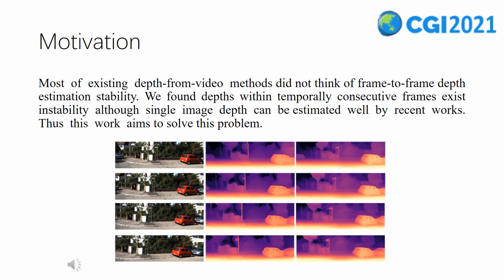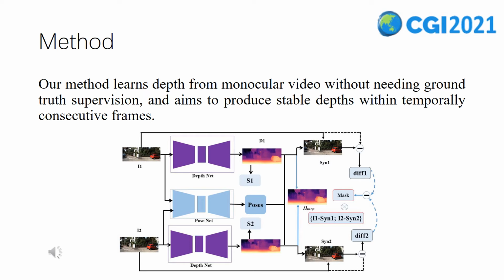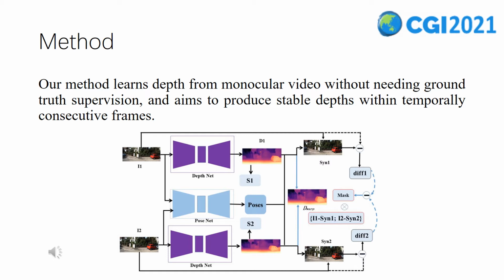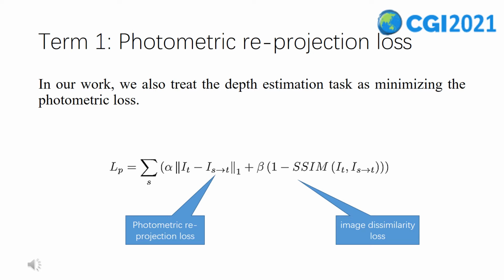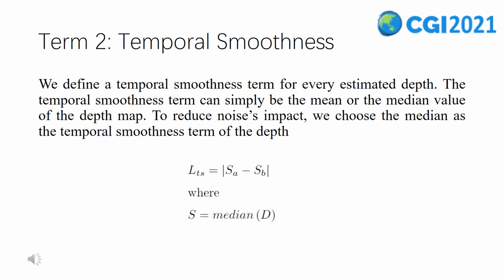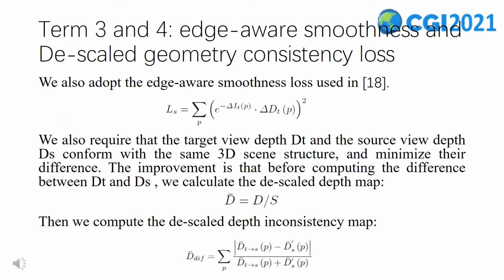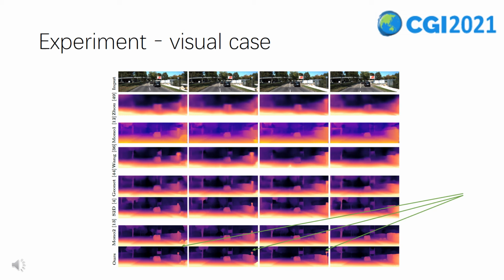Stable Depth Estimation within Consecutive Video Frames